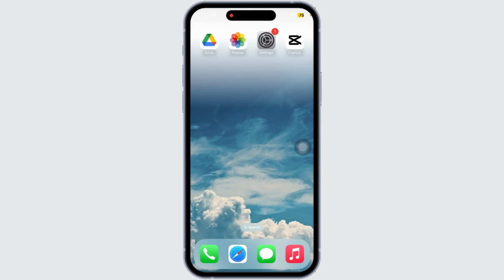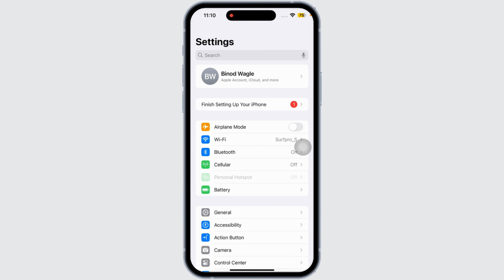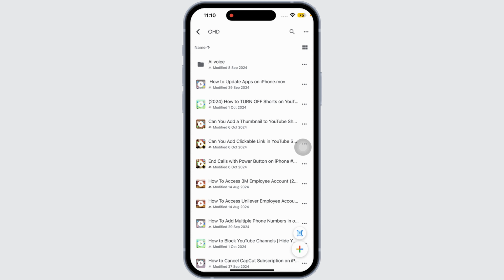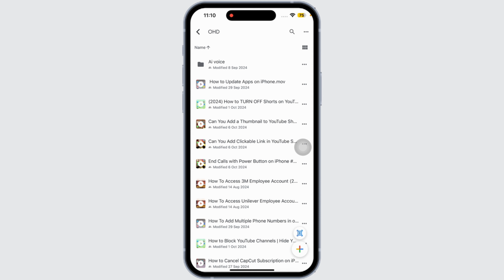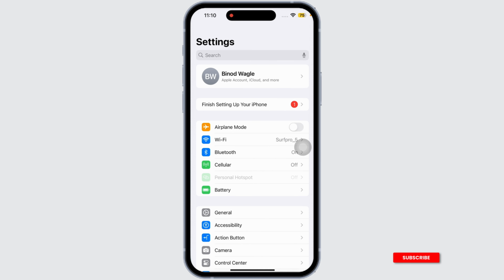How To Swipe To Go Back On iOS 18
Learn how to use the swipe-to-go-back gesture on iOS 18 with this guide. Follow these steps to navigate between apps and pages smoothly using the swipe gesture on your iPhone.

Timestamps:
00:00 - Introduction to Swipe-to-Go-Back Gesture on iOS 18
00:05 - How to Swipe to Go Back on iOS 18

This guide will show you how to enable and use the swipe gesture to go back quickly on your iPhone.